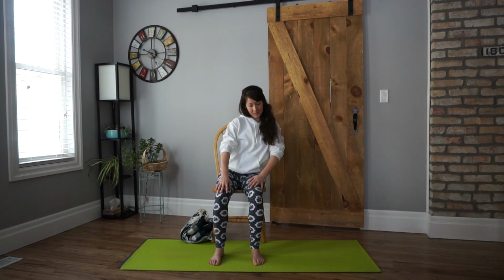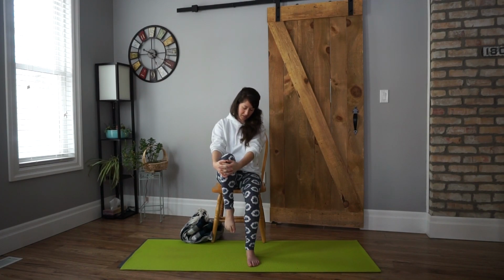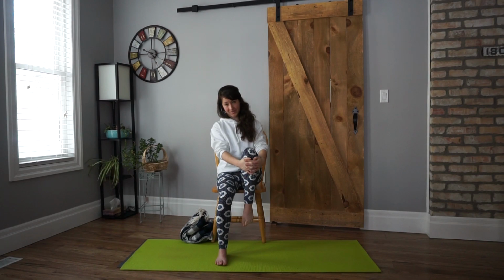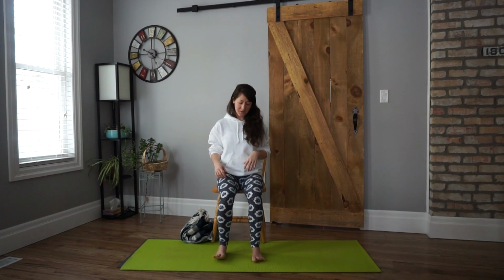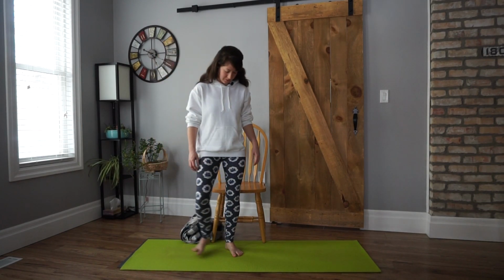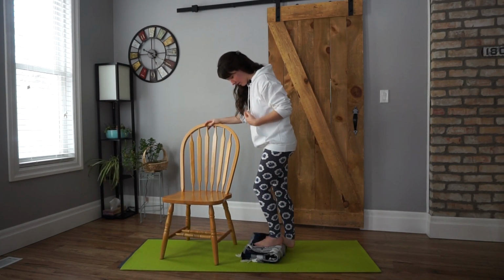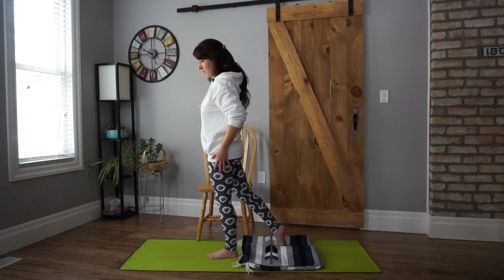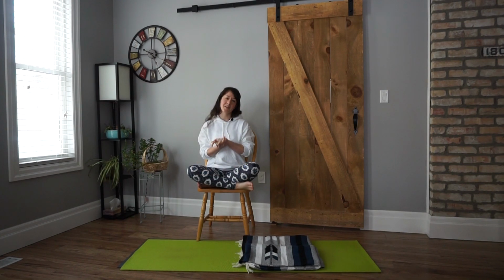Yoga Moments: Yoga for the Feet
A seated/standing sequence to tend to our feet. So create a little space and send a lot of breath to your feet because it's time give them some love!